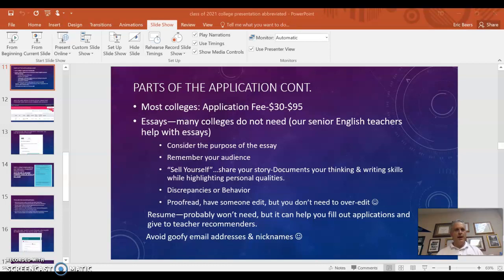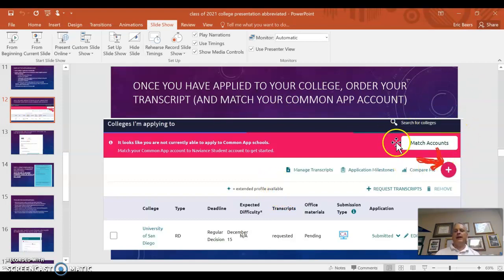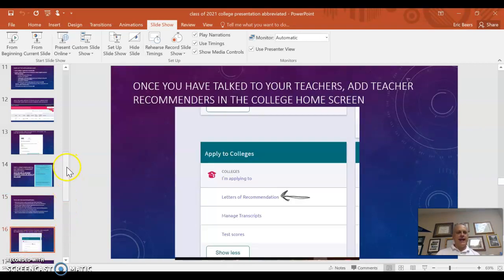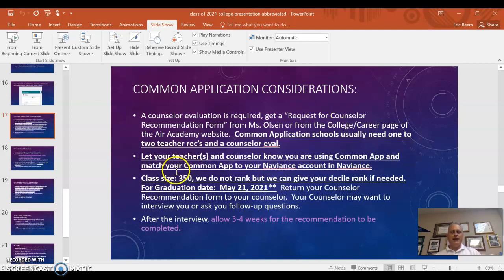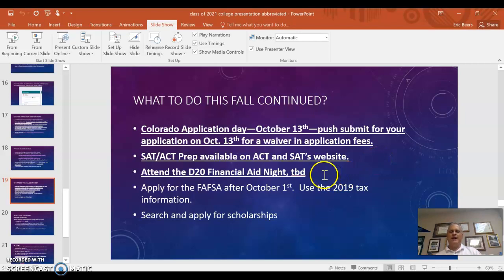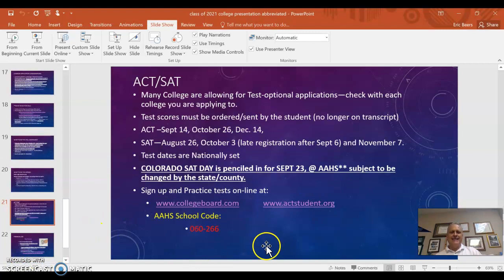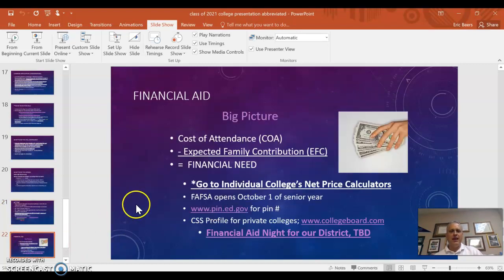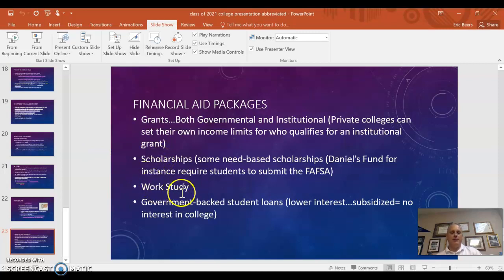2nd half of 12th grade college presentation